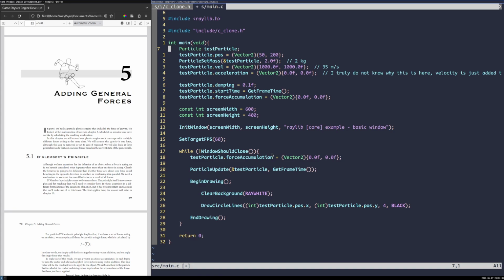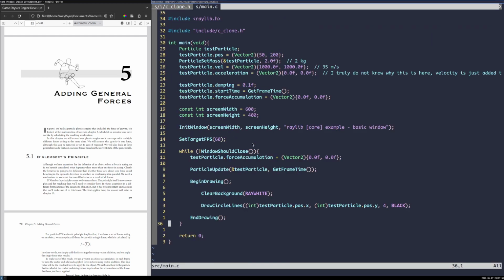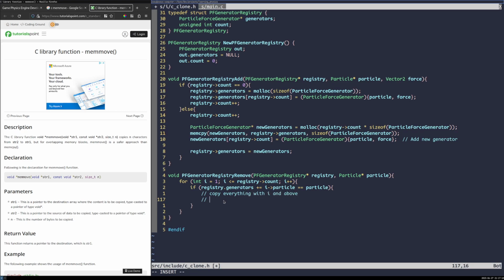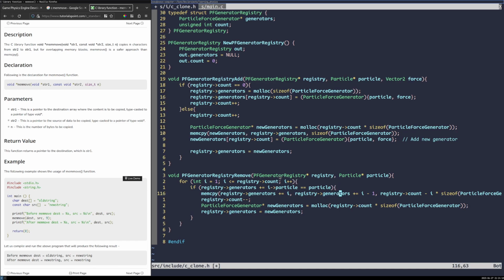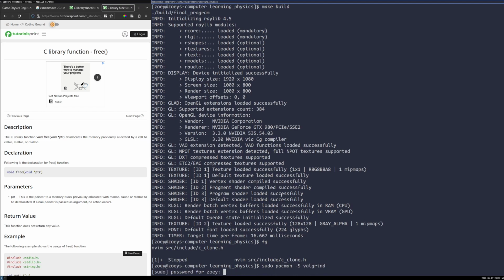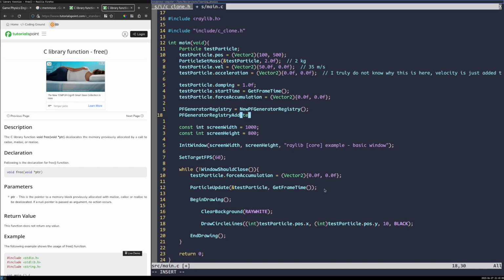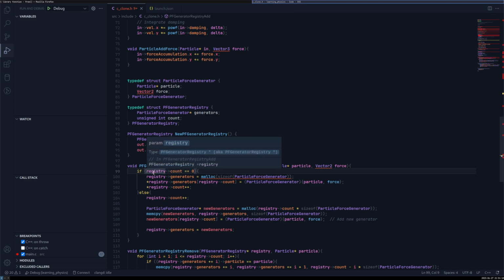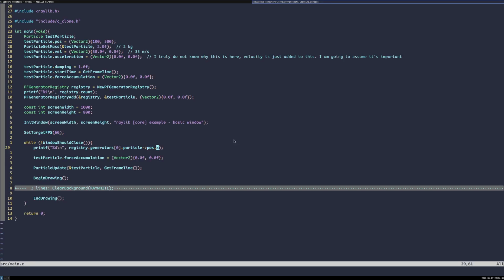Let's Code a Physics Engine (For The First Time (In C)) - Let's Code s1e1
Surprise! I'm back and doing programming stuff. Expect more loose programming videos like this soon. I'm a little out of practice, so don't expect tooo much from these.